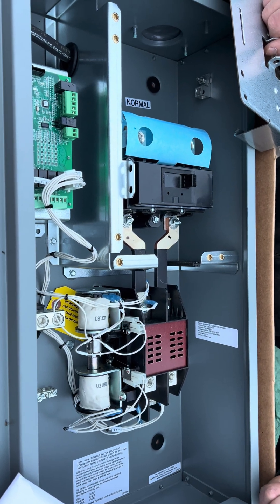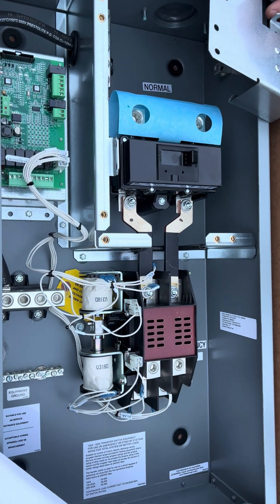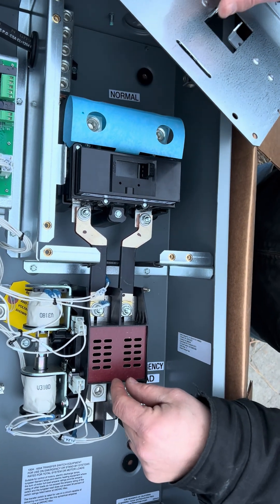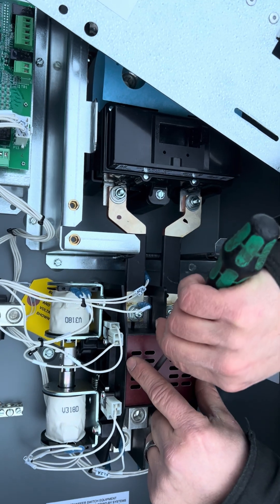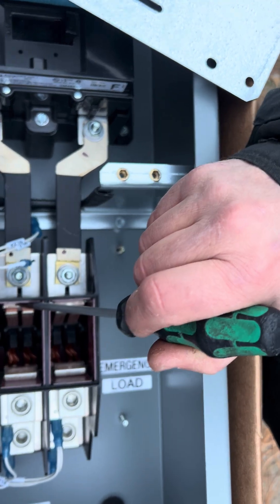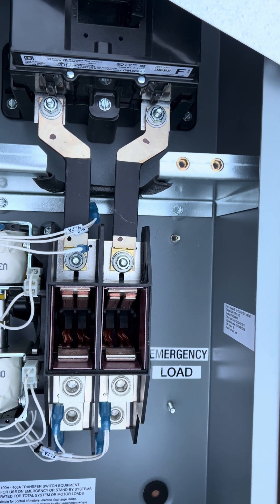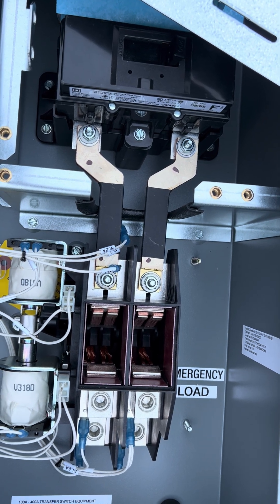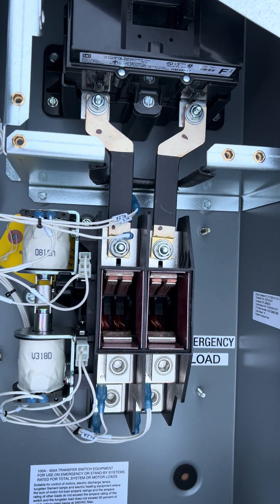Kohler ATS Auto Transfer Switch for Kohler 20RCAL standby generator is "Open Transition" type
This is the Kohler Automatic Transfer Switch (ATS) that came with the Kohler  20RCAL 20kW standby generator from Costco.ca.  Because the ATS switches over the entire house at the meter, the service has to be disconnected by the power company (FortisBC in this case), wired in by my electrical contractor, and then reconnected by FortisBC.  Fortis
BC is refusing to cooperate because the switch is supposedly not of the "open transfer" (aka "break before make") type they require.  I have sent them tons of evidence proving that wrong, including testimonials from Costco and Kohler reps, pointing out it is just a matter of slightly different terminology in the Kohler literature. But it's all to no avail.  Never mind they might be the only utility in all of North America to have a problem with the Kohler switches, or that Costco would never sell anything other than an open transition switch to a homeowner because the alternatives are quite a bit more costly and only meant for complicated industrial applications like hospitals or data centres.  Everything is irrelevant because Kohler does supposedly not use the exact words they are looking for.  This video is an electrician opening the ATS and showing the simplicity of the switch and that there is a substantial air gap across the terminals so anything other than open transition is mechanically and electrically impossible.